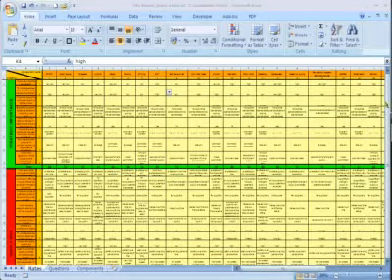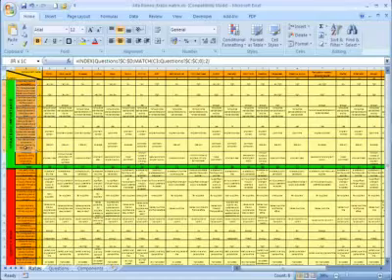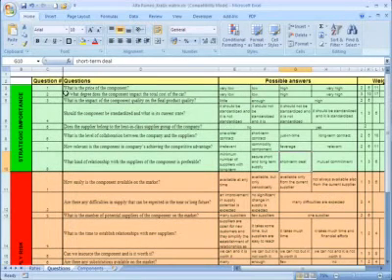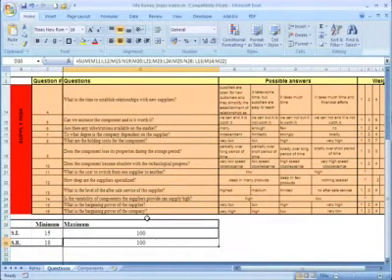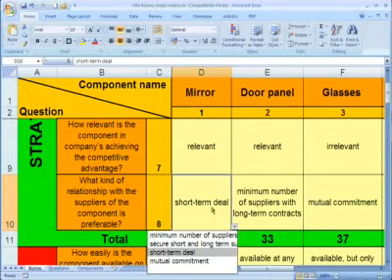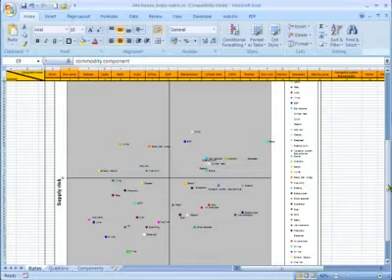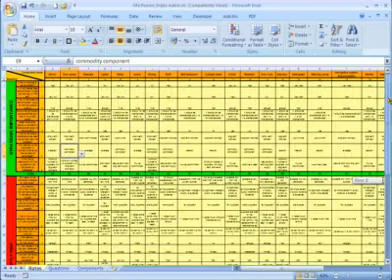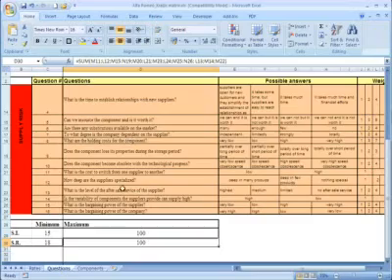Kraljic matrix and Kraljic diagram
This is a video presentation of the solution that allows to easily create a Kraljic matrix and then build a Kraljic diagram.
in the chapter OUR PROJECTS.